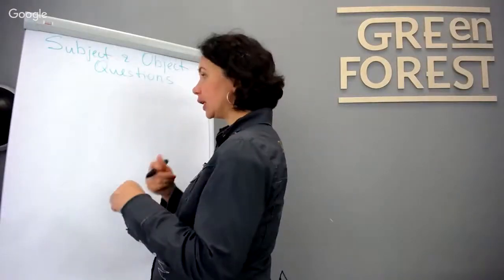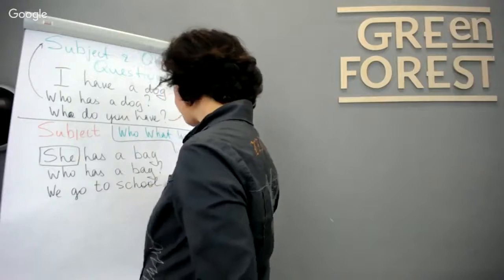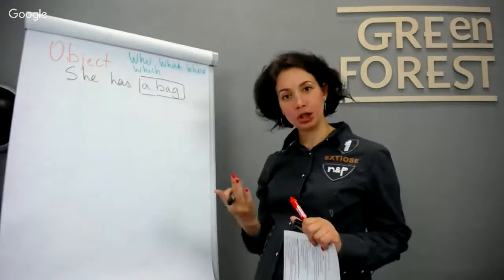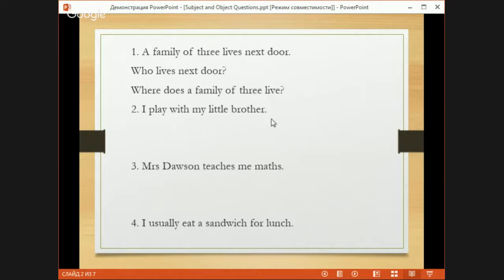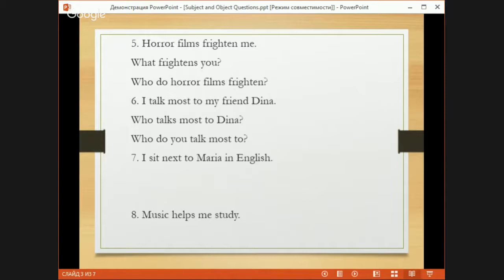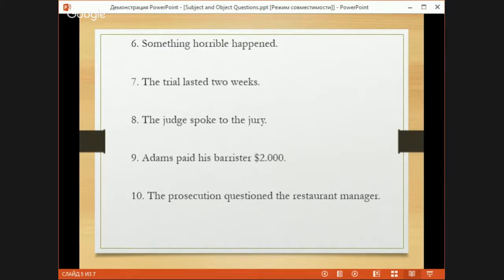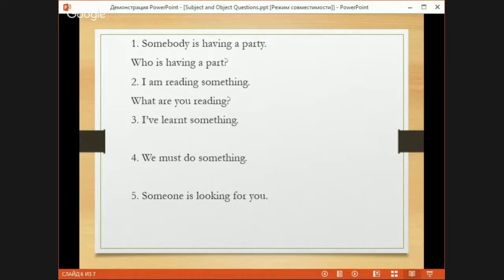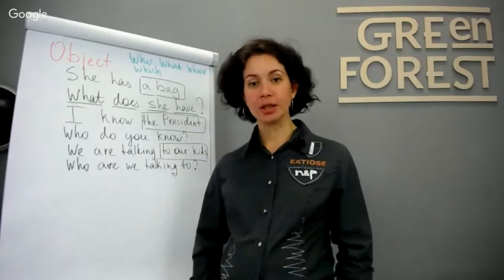For levels 2-6 Subject and Object Questions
Do you know how to form questions to the SUBJECT in English?  What is the difference between SUBJECT and OBJECT questions?  Watch and learn.